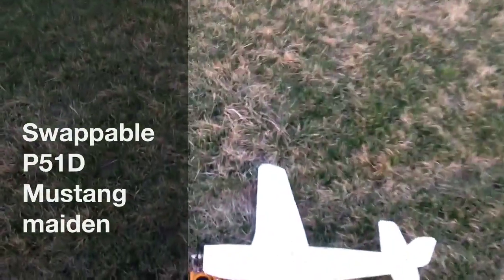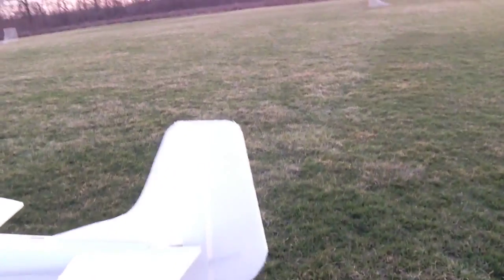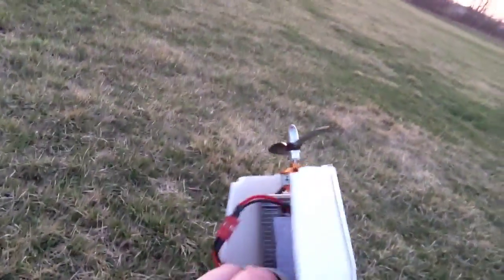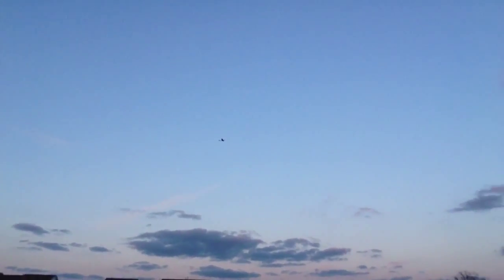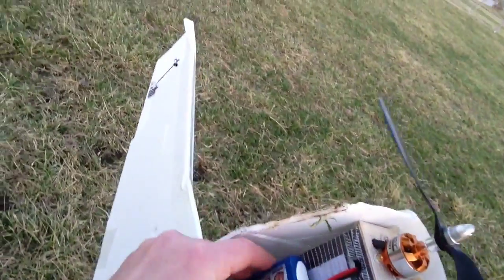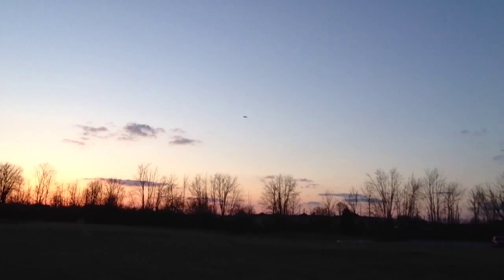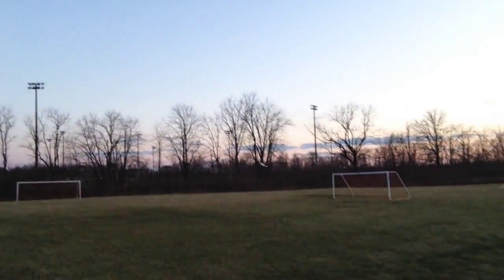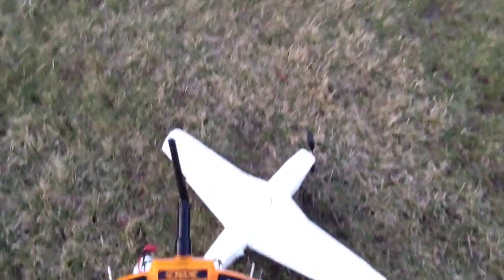Swappable Mustang maiden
This is the maiden flight of my first scratch built design. It's a scale P51-D build out of dollar store foam board using the FliteTest swappable power pod.